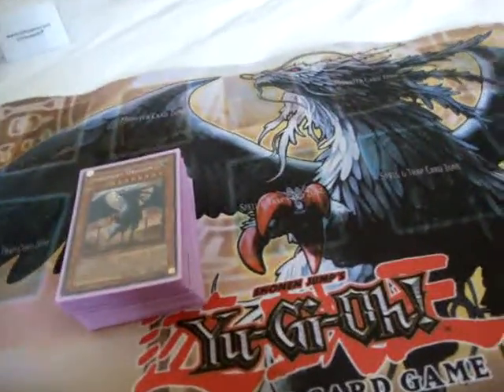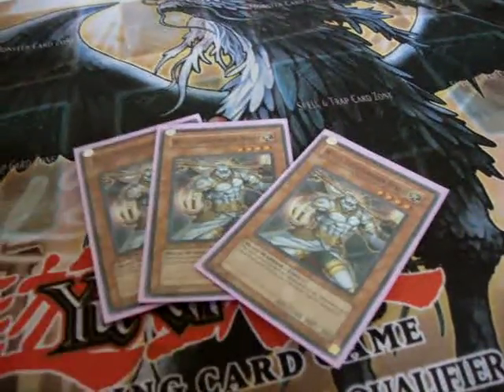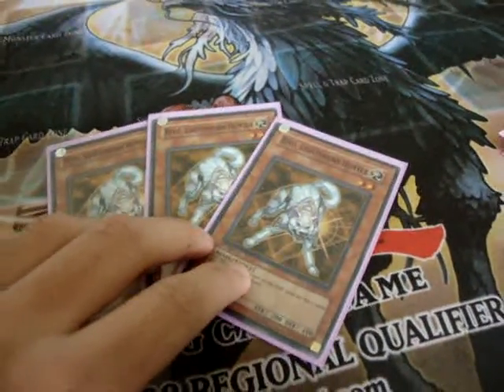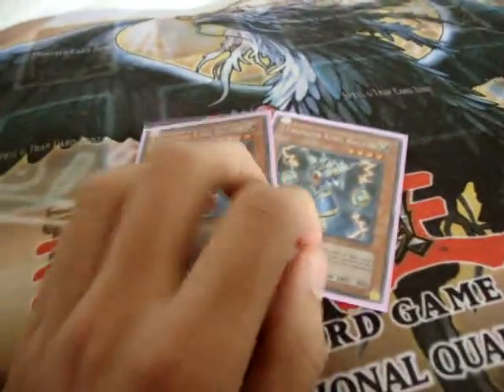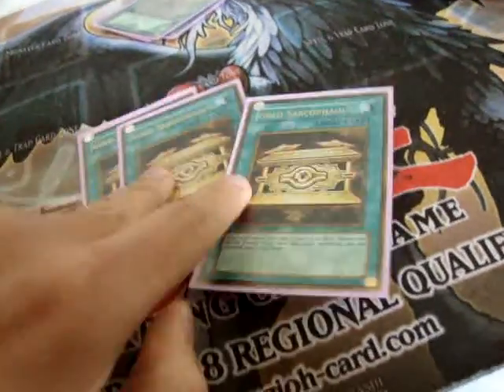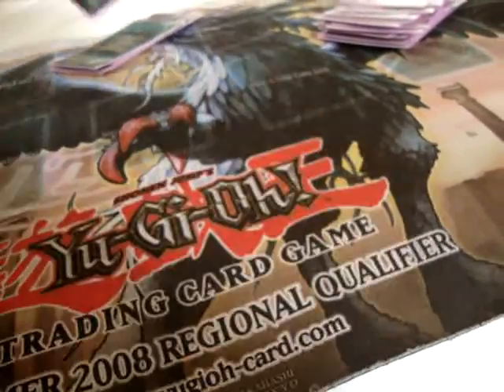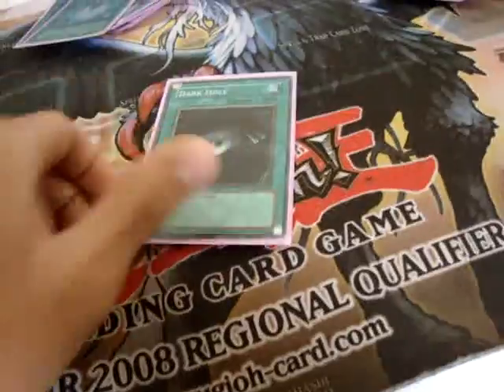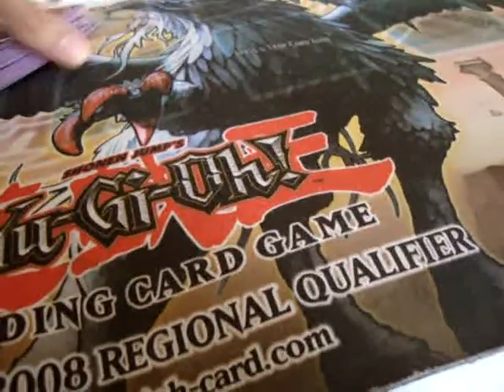Yu-Gi-Oh! Lightsworns March 2011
In case you guys don't know